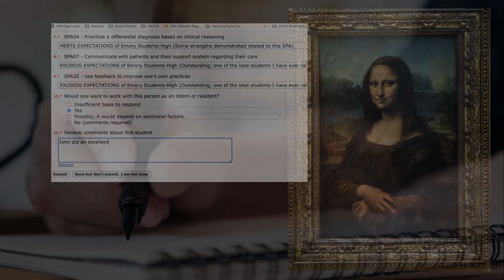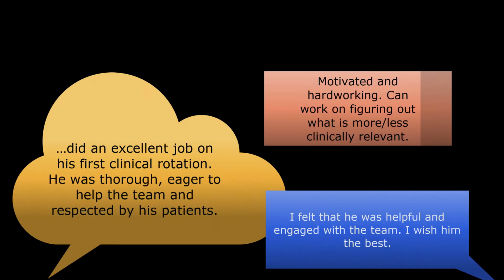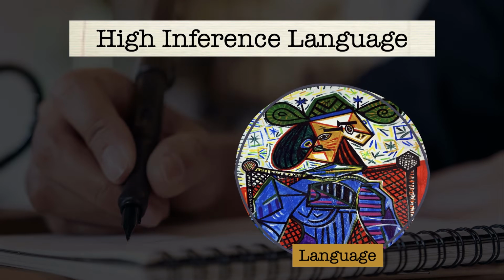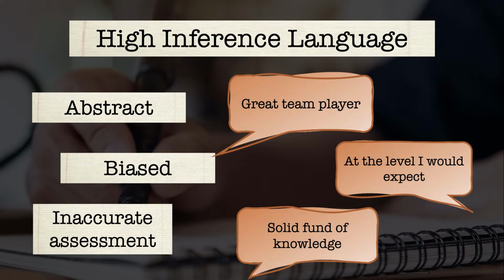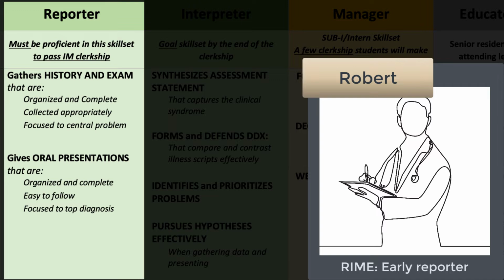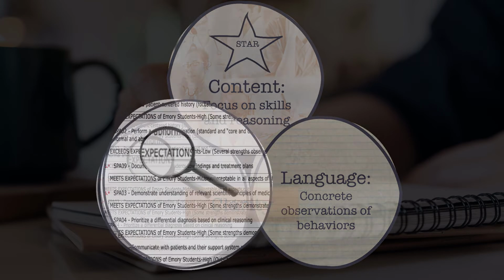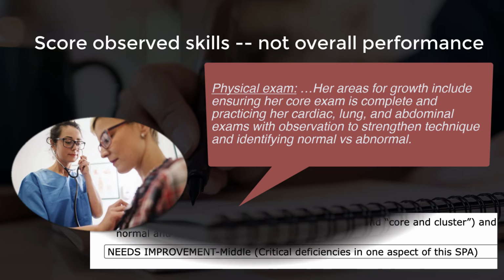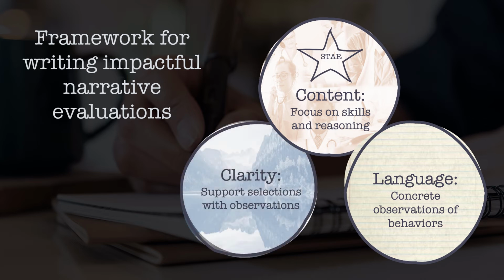IM Clerkship Narrative evaluations